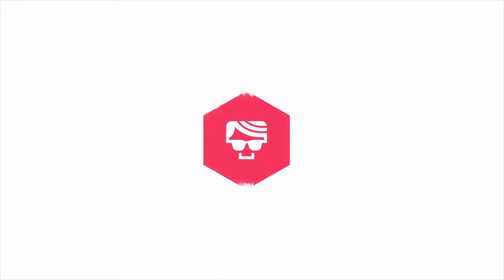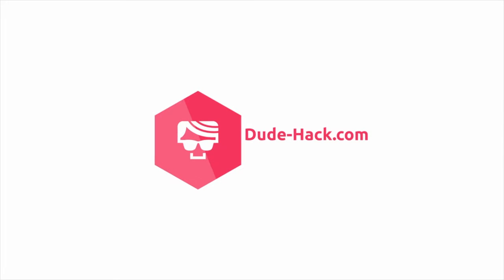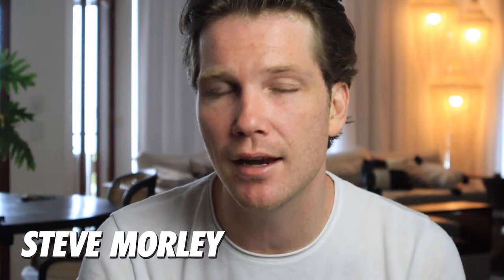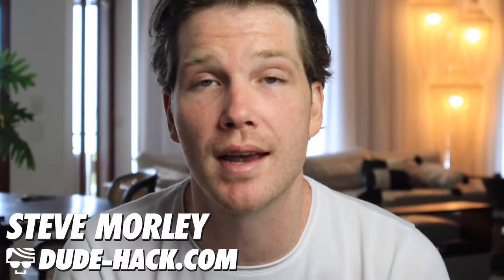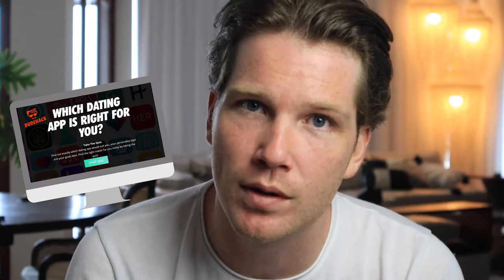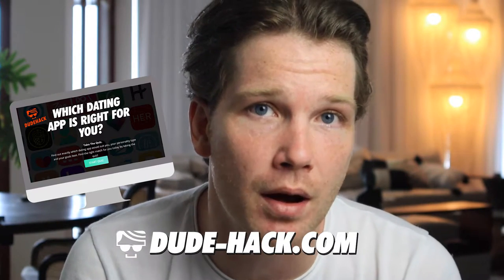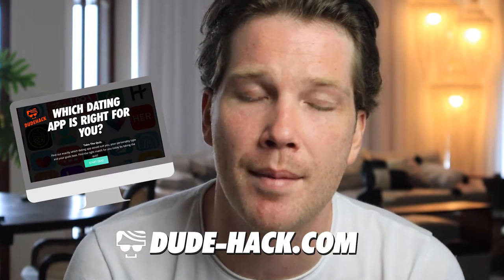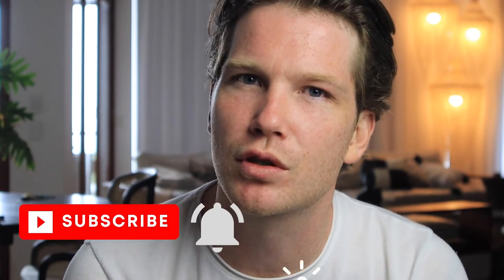Can You Send Photos On Hinge? (Or GIF's?)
🔥 FREE TINDER TUNE UP For Guys - Grab A Free Copy Of My 6-Step Tinder Tune Up

Hook Her Heart Is Our Brand-New, All-In-One Dating Transformation Video Course For Guys

👫 Find Out Which Online Dating App Is Best For You With My FREE QUIZ

So you want to send your Hinge match a hilarious meme, or a cute photo of you and your dog? Well, that might be a bit tricky, watch the video to find out if it's doable! On top of that, if you want to open the conversation with a GIF or GIPHY is that also doable?

For a full video breakdown that goes into great depth about what Hinge is and how Hinge works, check out this video

✅ Like videos on dating apps? Here are a few different playlists consisting of all my helpful videos on a particular app: